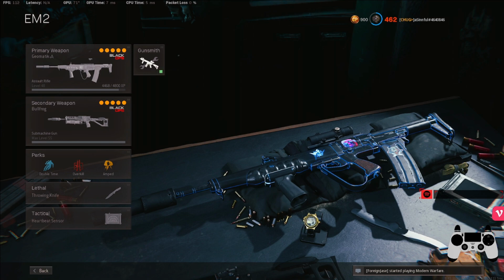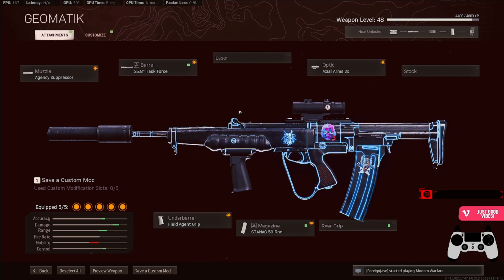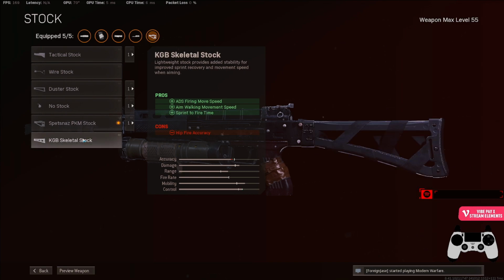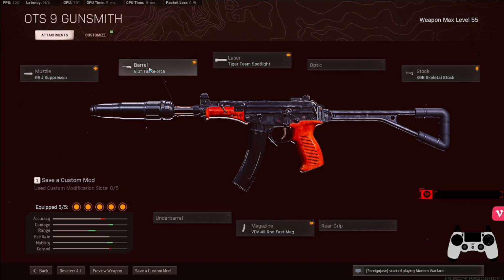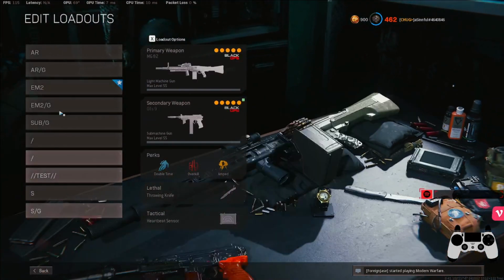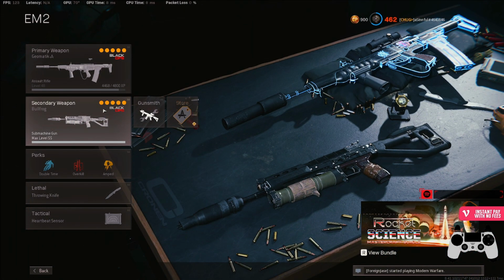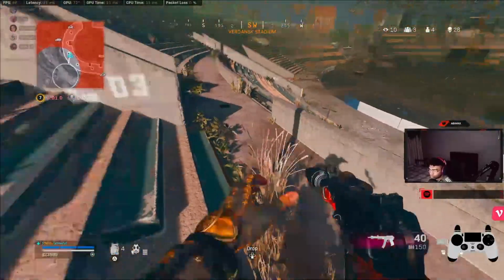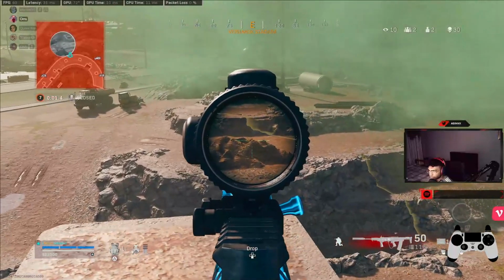THE NEW WARZONE META CLASS | Best Class Setup Right now! (Call of Duty: Warzone)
Tried something new with the class setup/intro, any tips or pointers would be appreciated to help me make better content!